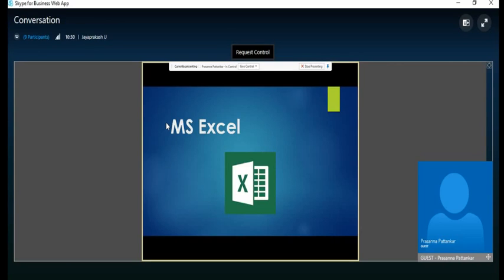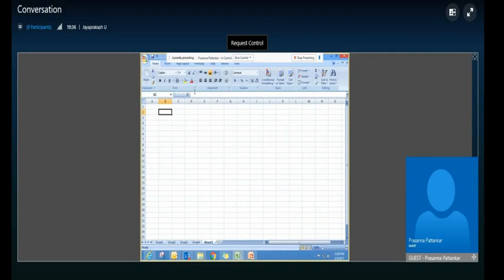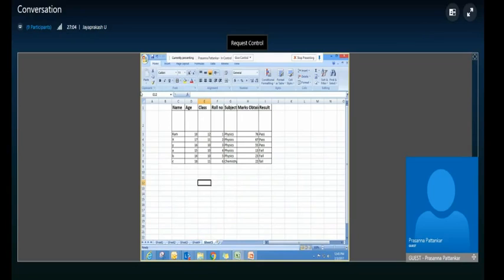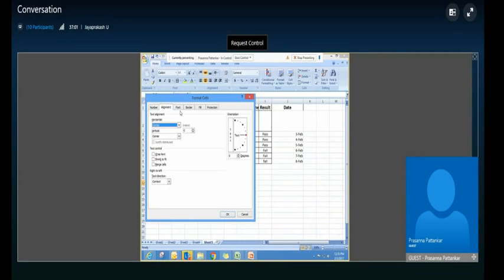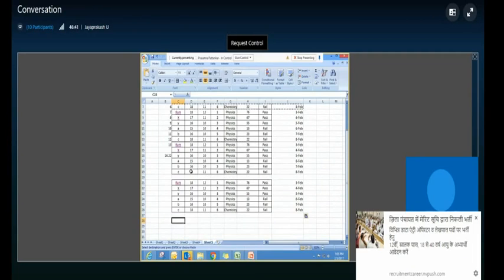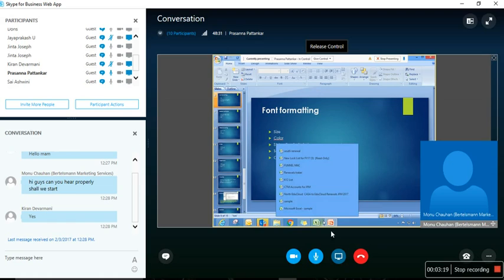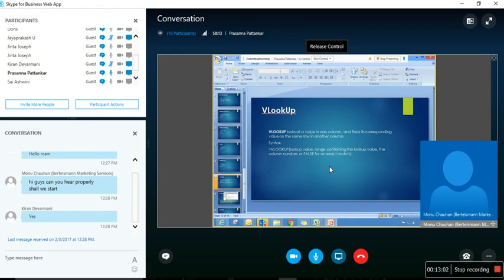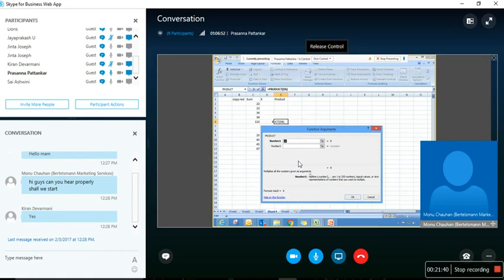What is Excel and uses of Macros in Excel?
Introduction to Excel, Filter option in Excel, Freeze, how to add chart, conditional formatting,cell formatting, vlookup?